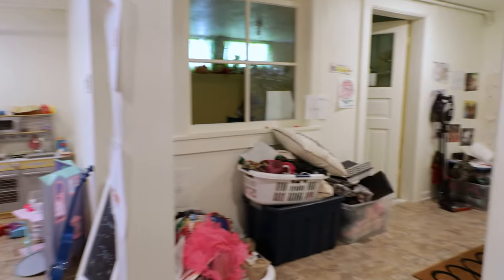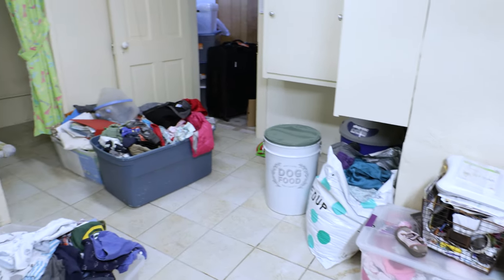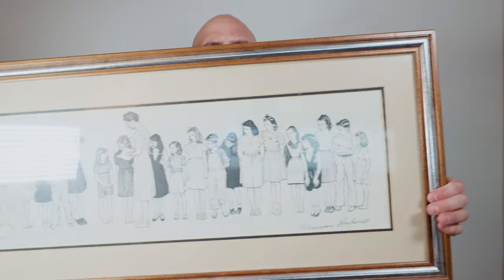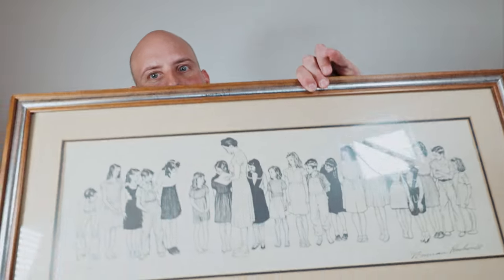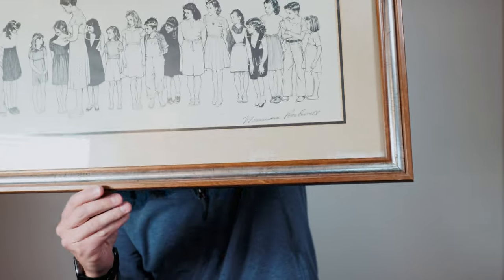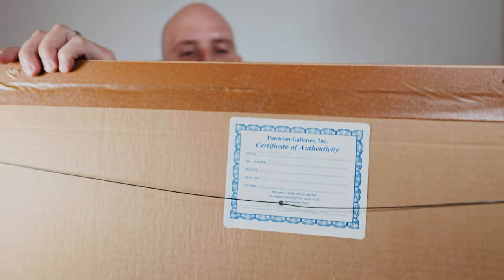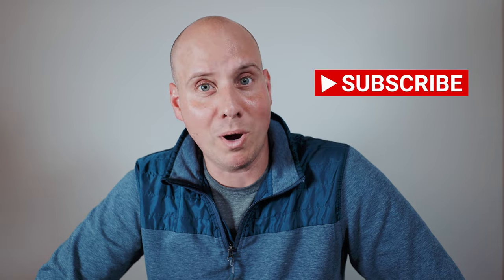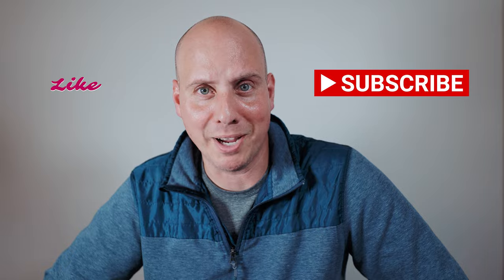Sold Norman Rockwell Print for $500 On Ebay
My wife listed a Norman Rockwell Print that was collecting dust in my inlaws basement.  This signed Norman Rockwell print sold on ebay for $500.  What hidden treasures do you have in your basement.